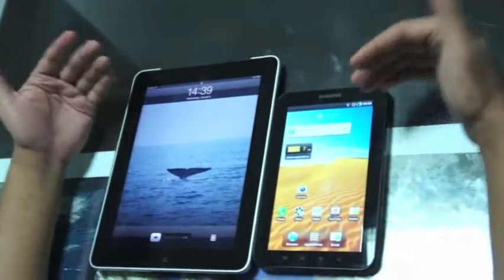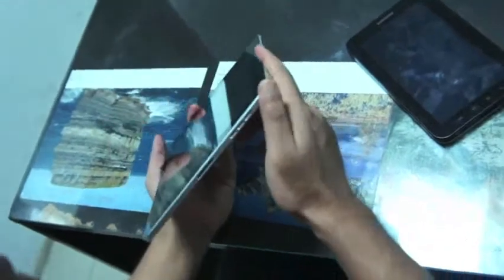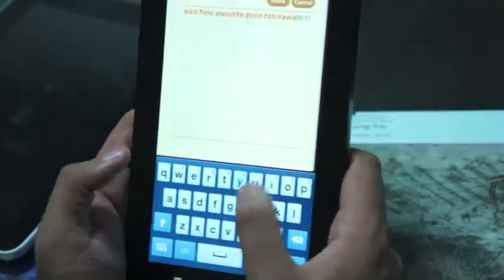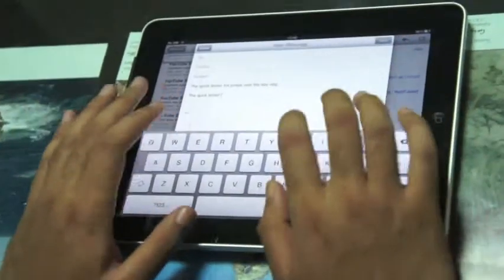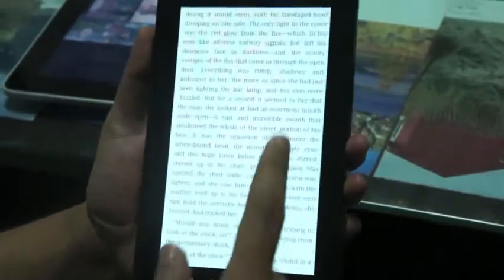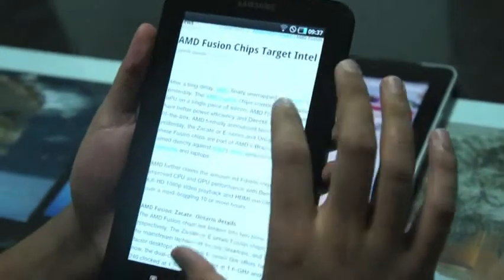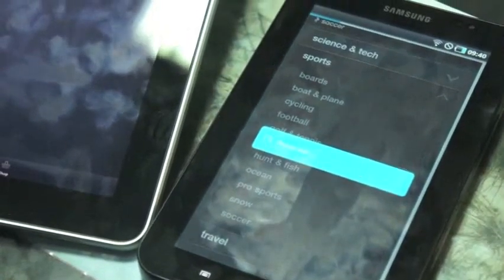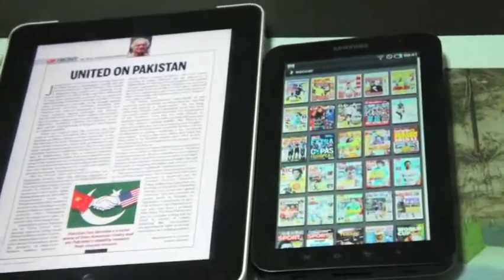Samsung Galaxy Tab vs. Apple iPad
We put the two most popular tablets in the market into the ring. Let the best tablet win!